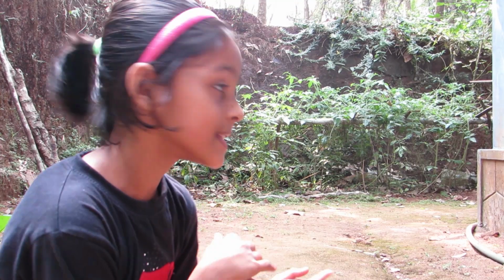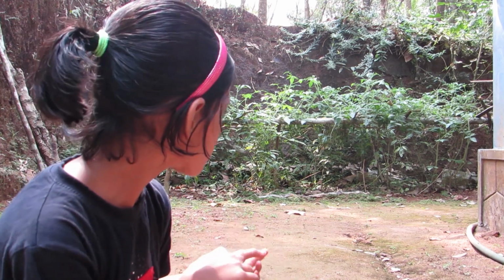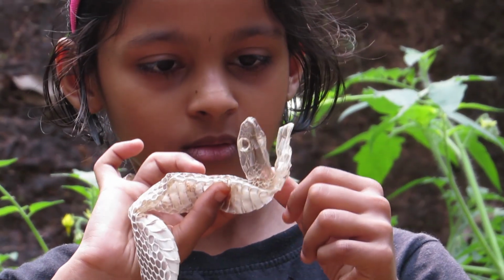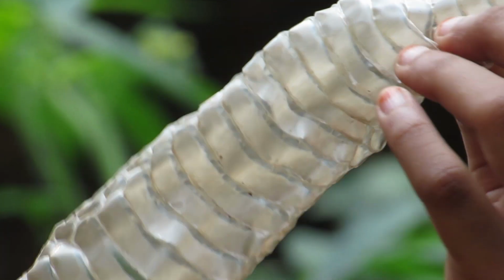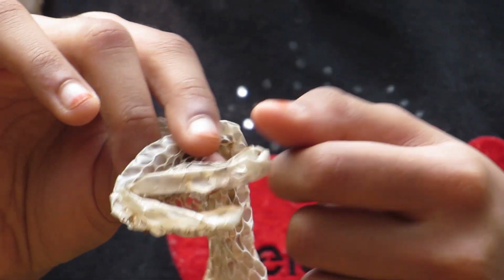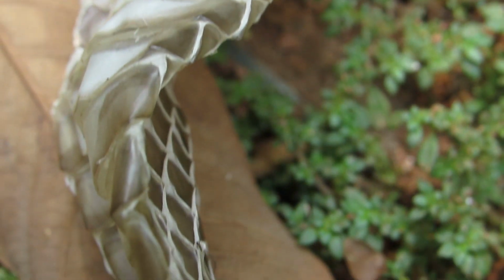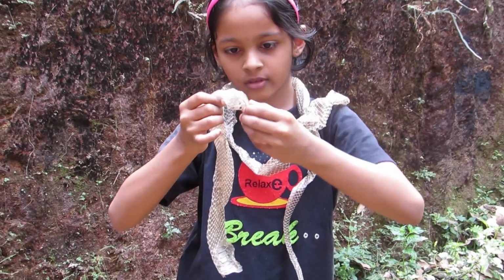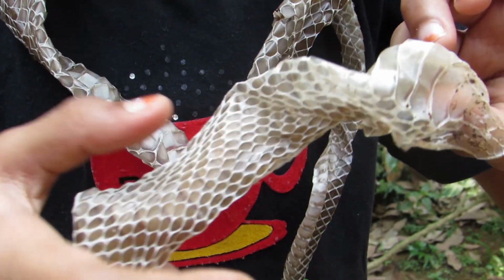Why do snakes shed their skin? | Watch a snake shedding its skin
Why do snakes shed their skin?
Hi friends, have you ever seen something like this looks almost like a snake. It is a complete skin of a snake.
So why do snakes shed their skin?
Simple answer is all animals shed their skin, though unnoticed humans also shed millions of cells. Snakes and some other animals shed a layer of dead skin in one large piece and this process is called ecdysis. The first reason for shedding the skin is: as the snake's body continues to grow their skin does not. So to enable further grow they shed their skin. Another reason for shedding their skin is to remove the parasites attached to the skin.
The process of shedding the skin is very interesting. Prior to shed the old skin a new layer of epidermal cells will form beneath the old skin. Once it is ready to shed the skin, the snake will rub its head on a rock or a similar rough surface. Snakes shed, the skin multiple times usually two to more than 10 times per year. Younger snakes that grow faster shed their skins often, but old ones shed the skin mostly twice a year. Hope you enjoyed the video. Bye.